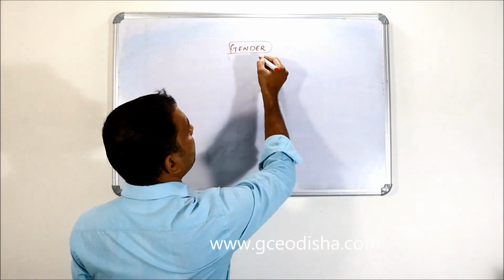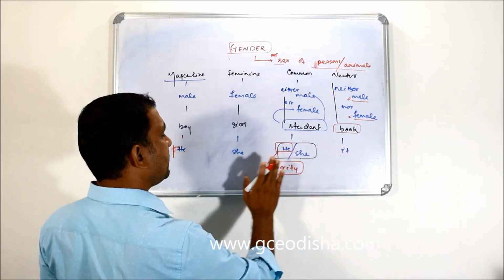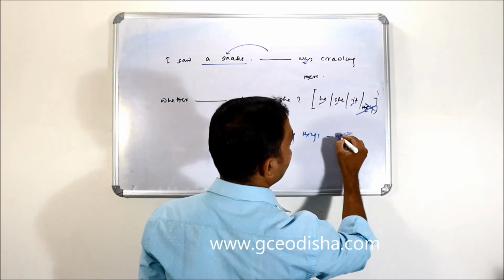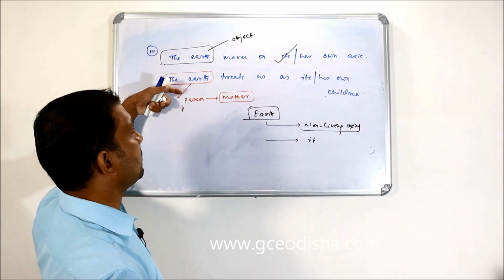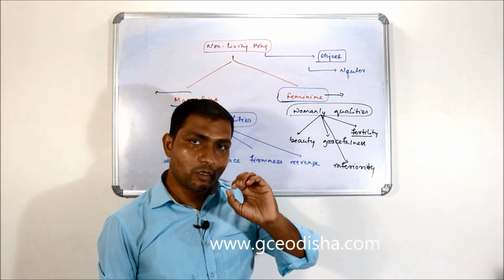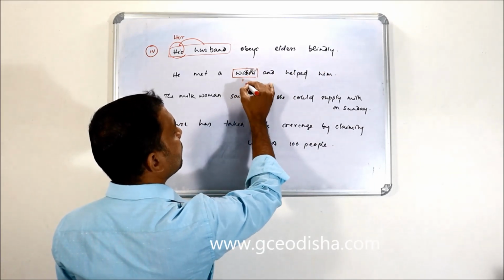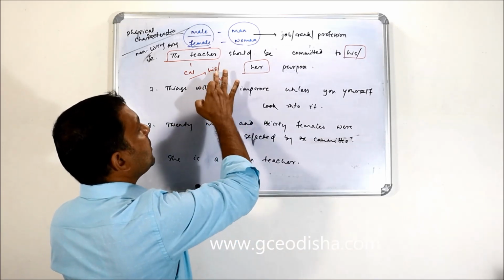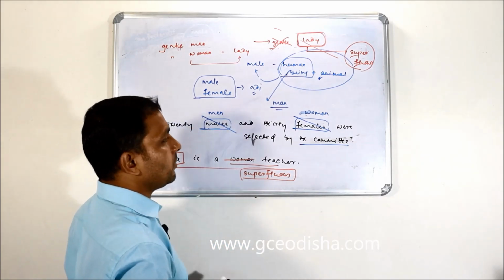NOUN [Part-7]ENGLISH GRAMMAR#GENDER#GCE#GCEODISHA#OTET#OSSTET#CTET#C.T.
AZIMABAD, BALASORE
ODISHA, 756001
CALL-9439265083